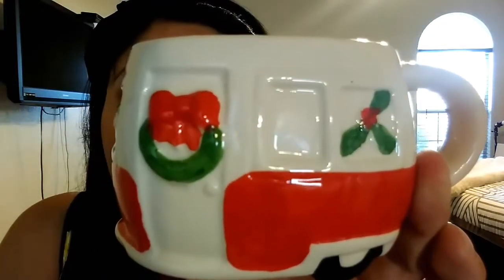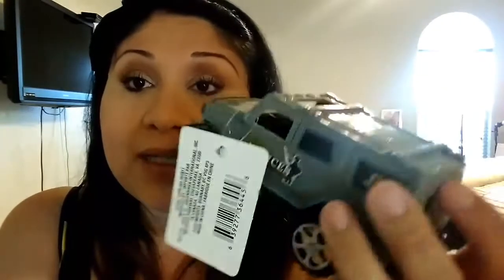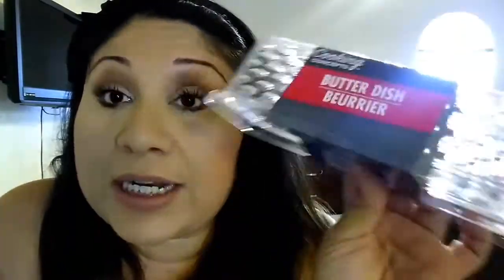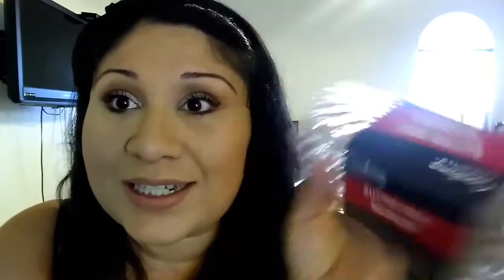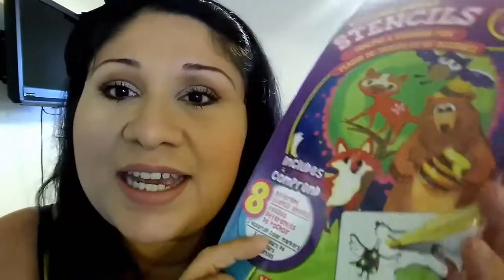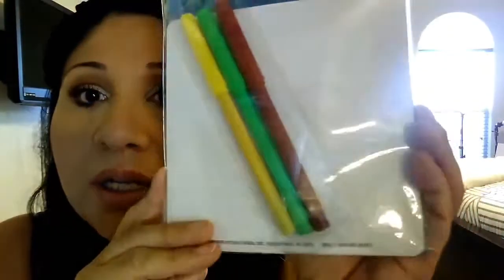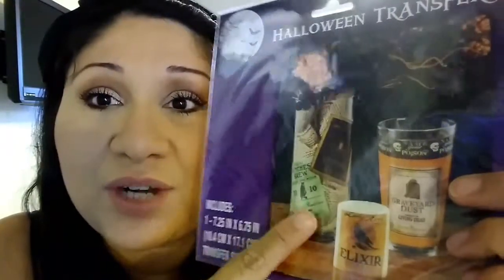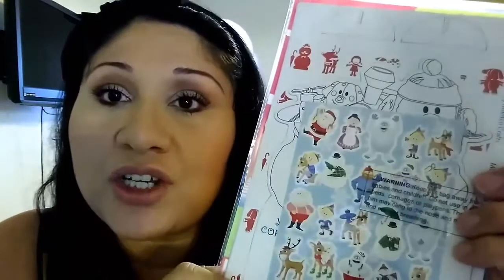Dollar Tree Haul | New Finds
Hello Clever friends 🤗 thank you for stopping by it means so much to me hope you are all having a fabulous day 😘

The Clever Mommy
12210 Montwood Dr Ste 103 #233